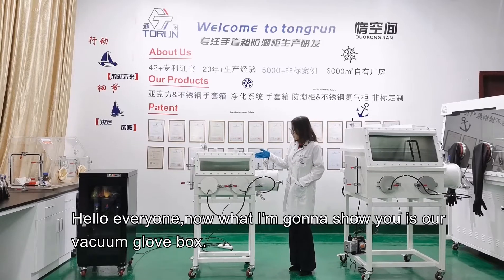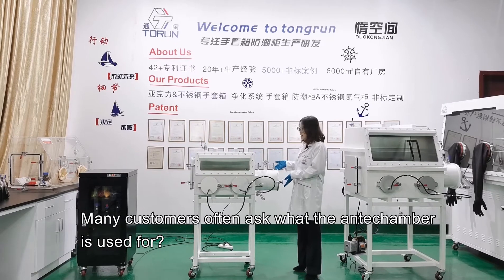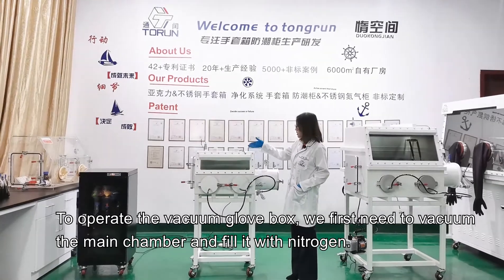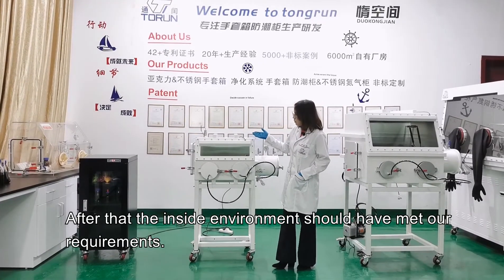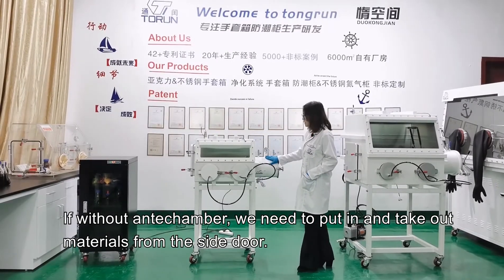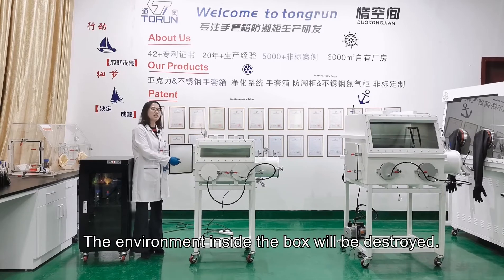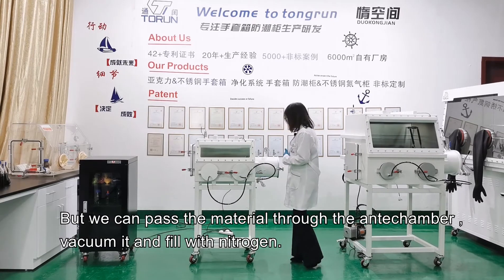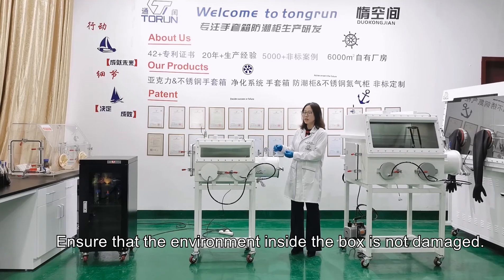The role of vacuum glove box antechamber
TORUN works to design and produce Glove Box＆Dry Cabinet. We provide one-stop service and professional solutions for the pharmaceutical, chemical, laser welding, OLED, 3D printing and nuclear industries.